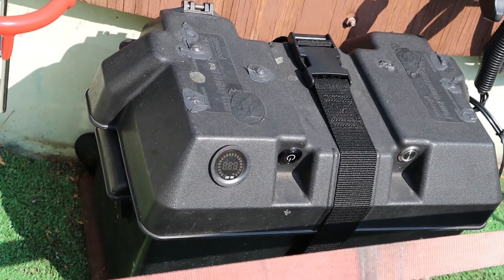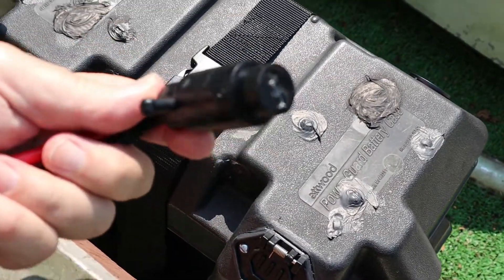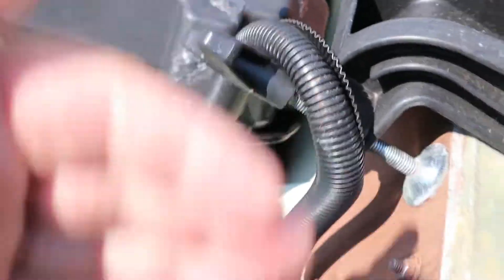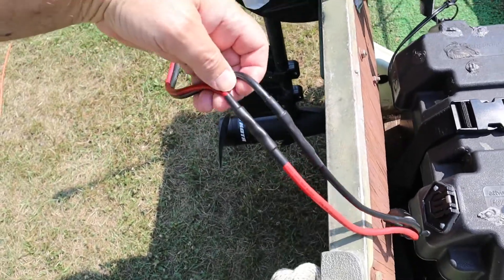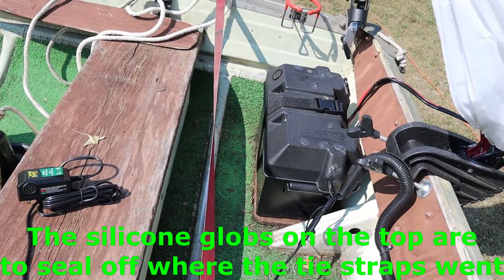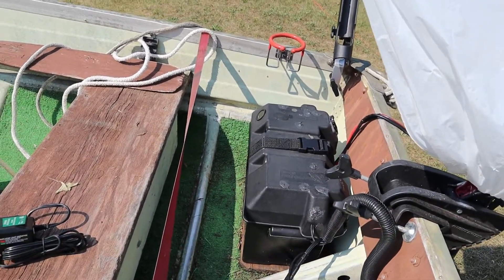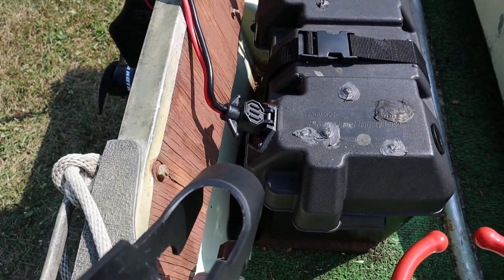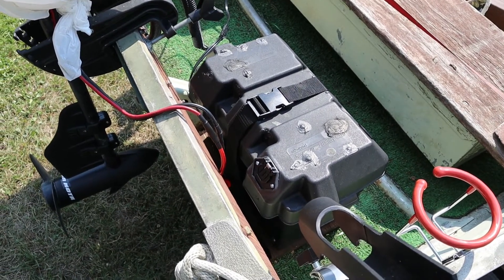Build Your Own Marine Battery Box, With Add-ons. DIY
This would be considered Part 2 to my "Installing 12 volt Navigational Lights on a 12 foot Fishing Boat" video I did a few months ago.I promised I would show the completed Battery box with add-ons like - Battery gauge, Trolling Motor hook-up, quick connects for battery charger and navigational lights - switches for boat lights and battery gauge to save power when not using it.

Here's the list of parts needed:

Attwood 14365-6 Heavy-Duty Trolling Motor Connectors 2-Wire 8-Gauge 12V Male Plug:

Attwood 14366-6 Heavy-Duty Trolling Motor Connectors 2-Wire 8-Gauge Female Receptacle:

Waterproof 12V Color LED car Truck Marine Voltmeter Voltmeter Battery Fuel Gauge:

Erayco 50 Amp Circuit Breaker with Manual Reset for Car Marine Trolling Motors Boat ATV Manual Power Protect for Audio System Fuse, 12V-48VDC, Waterproof (50A):

Quentacy 19mm 3/4" Metal Latching Pushbutton Switch 12V Power Symbol LED 1NO1NC SPDT ON/Off Black Waterproof Toggle Switch with Wire Socket Plug (Blue):

Seachoice 78991 Dual-Strap Fuel Tank Hold Down Kit with Fasteners and Deck Fittings:

Pactrade Marine Car/Boat SS304 Blue Led 12V 5A Flush Light ON-OFF Push Button: